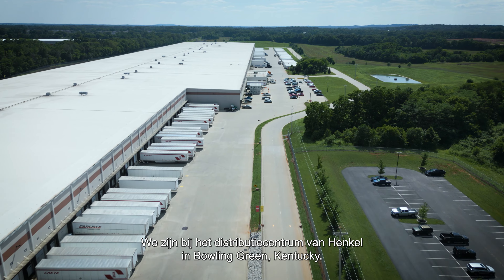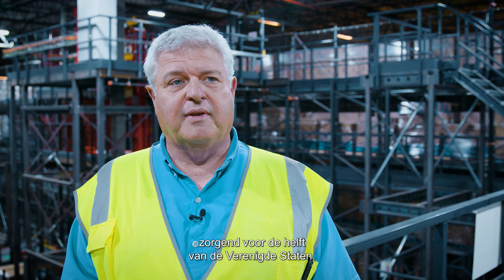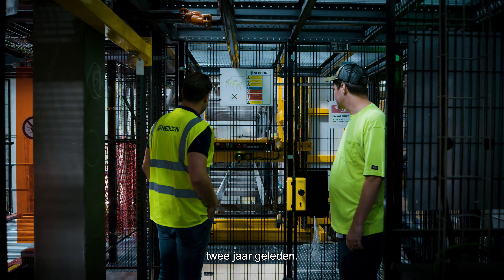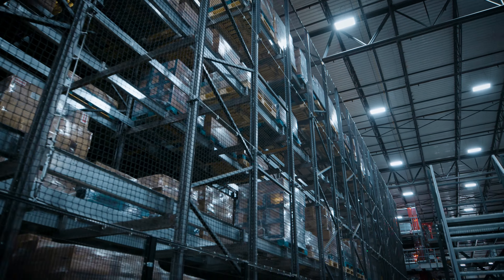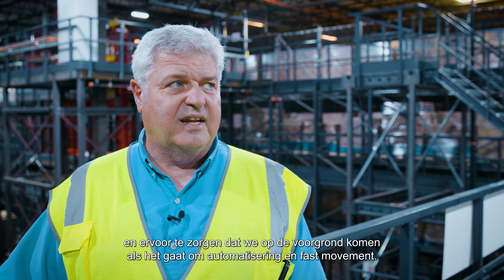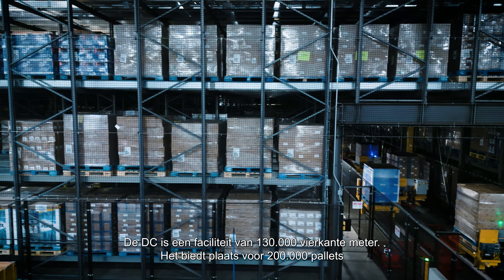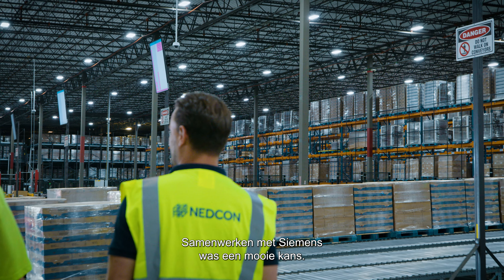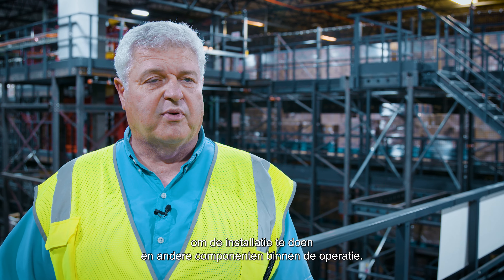NEDCON project - Siemens - Henkel, Bowling Green 🇺🇸 [nl sub]